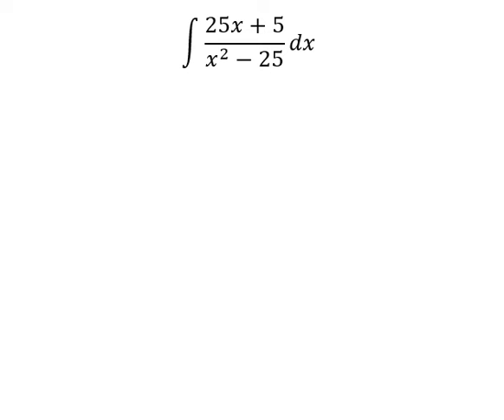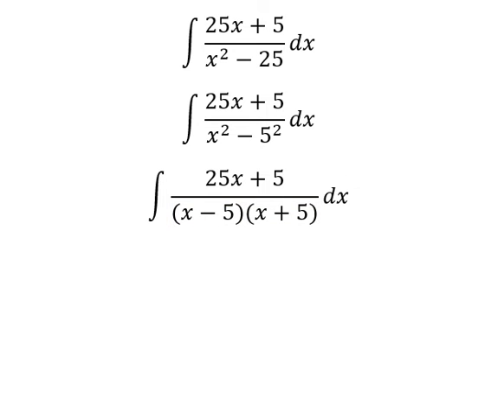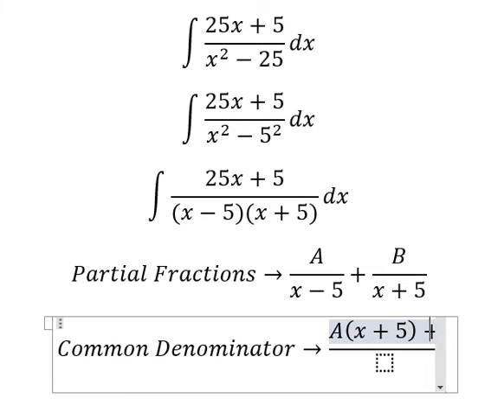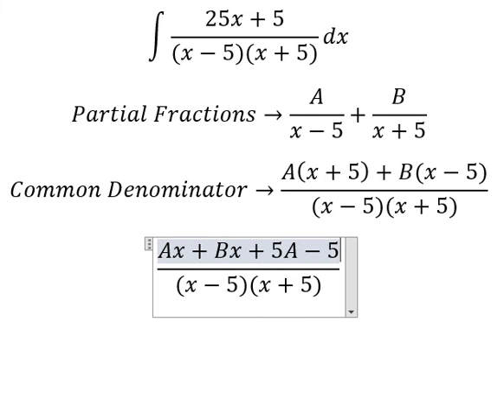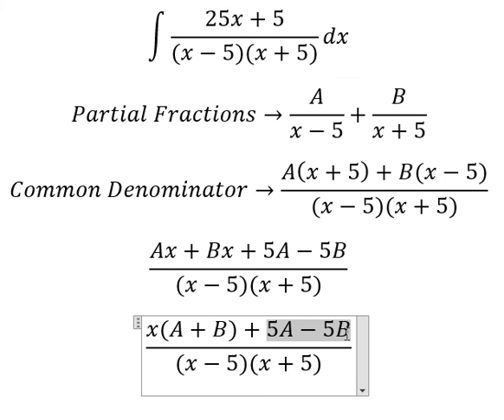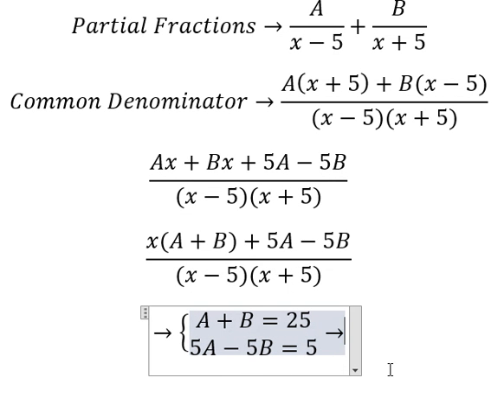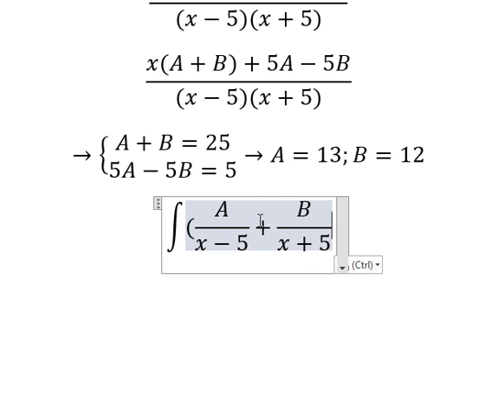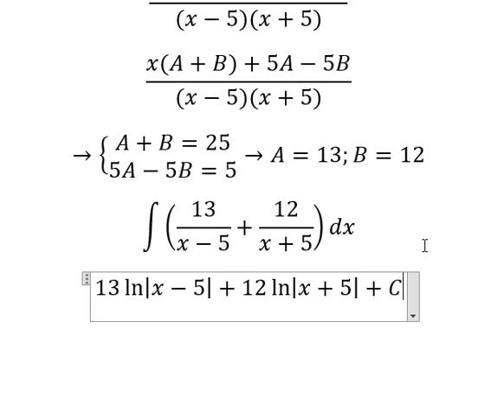Calculus Help: Integral ∫ (25x+5)/(x^2-25) dx - Integration by partial fractions - Techniques